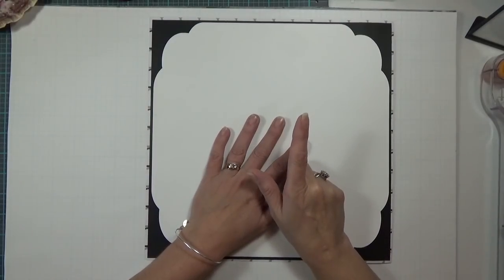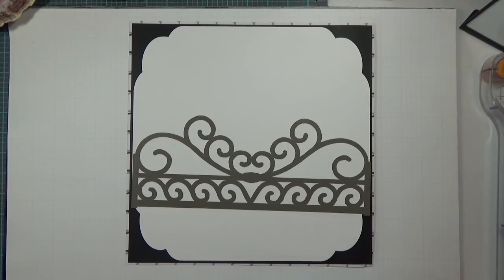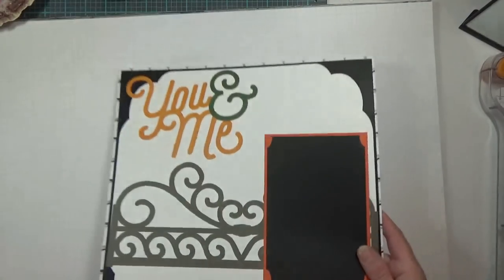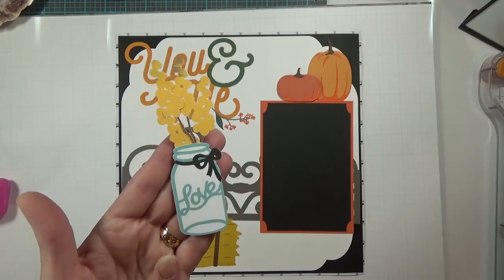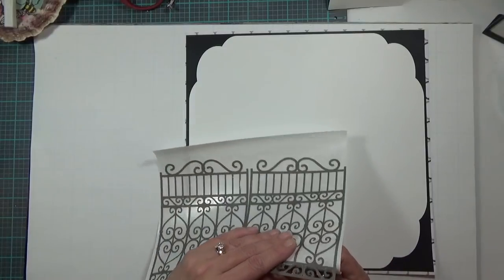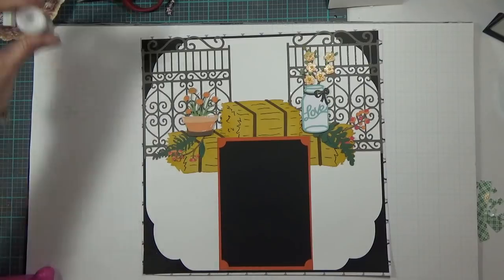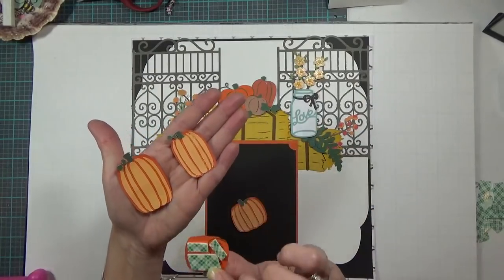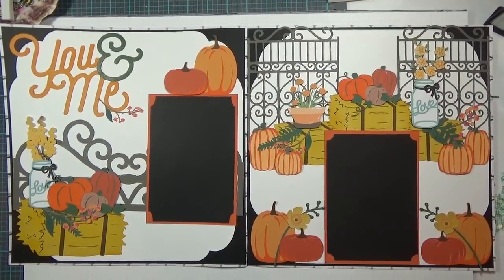YOU and Me Fall Wedding Scrapbook Layout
Cheers,
Carolyn